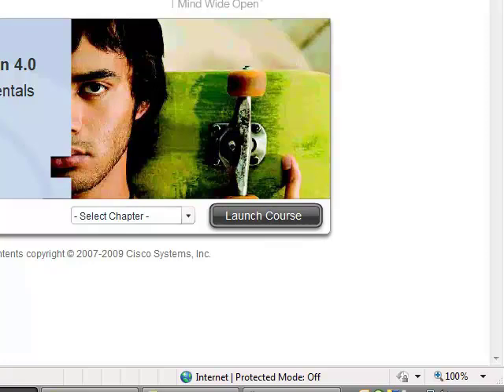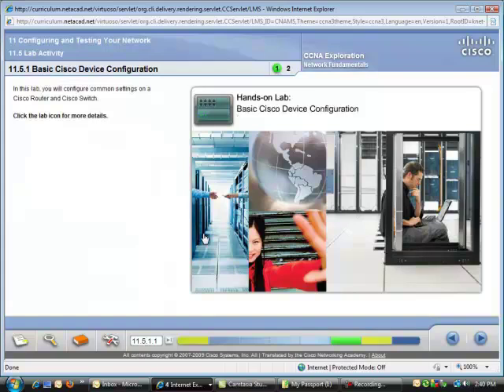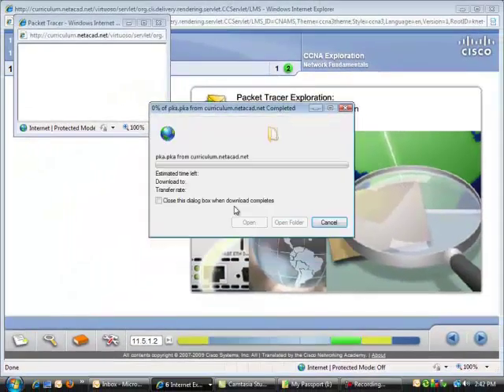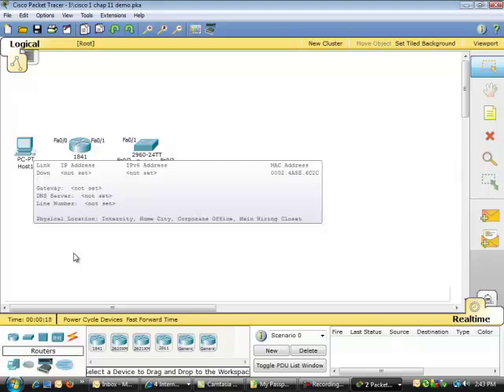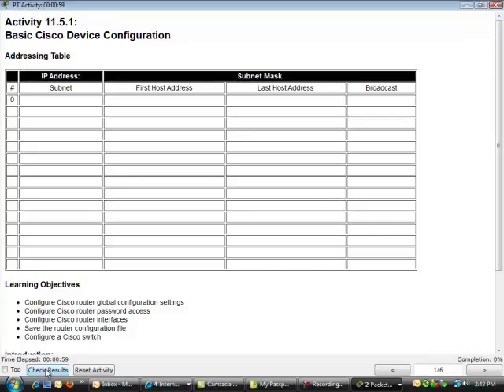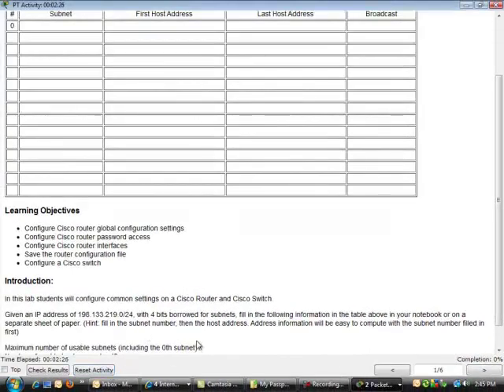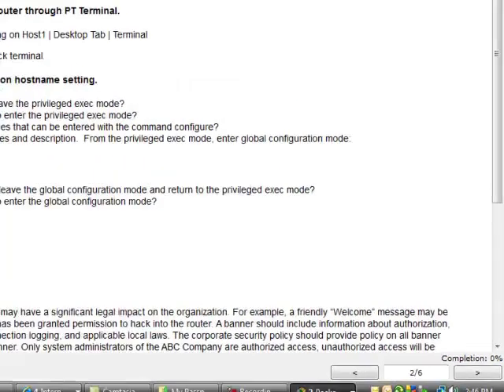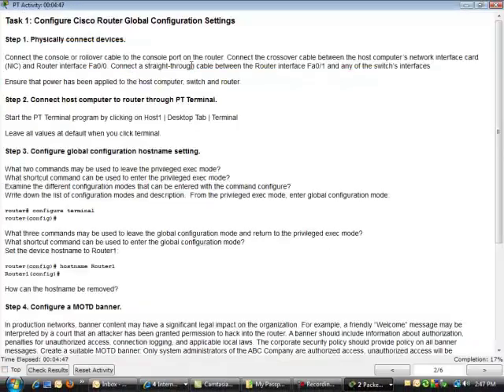cisco 1 chap 11 pt demo 0 9 min